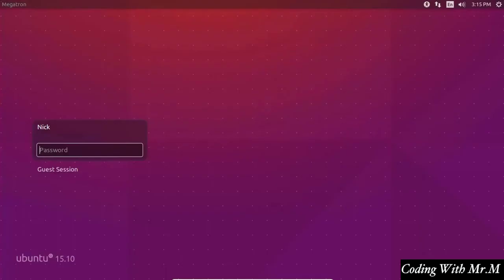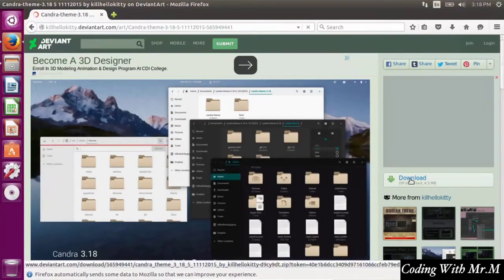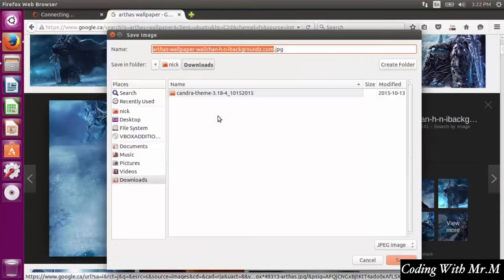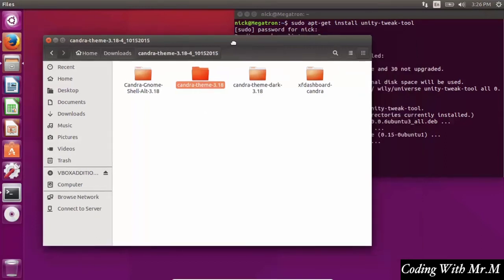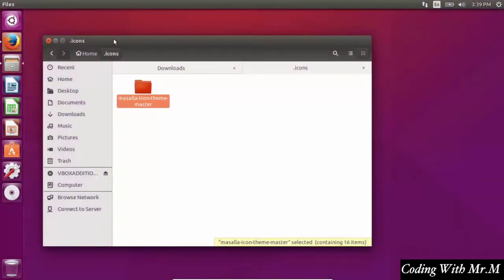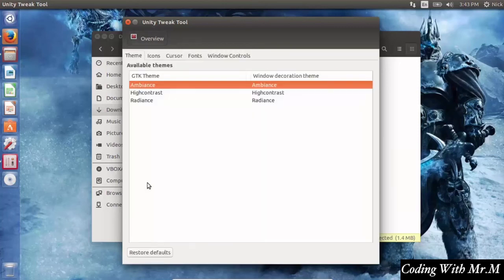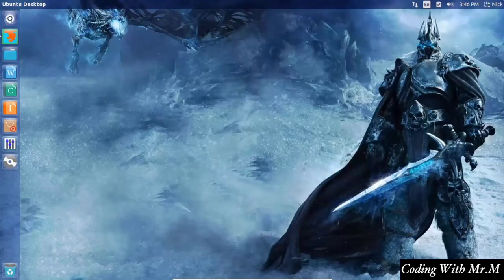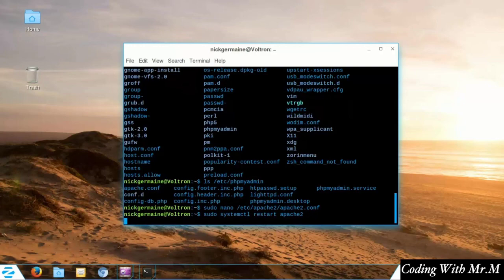Linux Tutorial For Beginners - 3 | Linux System Administration Tutorial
Get started with Linux, app development, server configuration, networking, and become a system administrator!

Would you like to get a job in the field of IT? Do you want to become a Linux system administrator but don’t know where to get started? In this course we will begin by covering the very basics of using the Linux  operating system, and move on to the advanced system and networking skills necessary to become a Linux administrator! We will cover the following topics in this course:

"Course starts out with basic commands and works through more advanced commands as it progresses. The course then goes through add on software and applications following demonstrates basic usages of that application. It was easy to follow along on my personal install of Ubuntu by pausing/review the tutorial as needed. I suggest this method than just sitting and watching the course all the way through. This course is much easier than just reading books. Recommend to friends who just started out in Ubuntu."

This course is for:
Those who want to get started using Linux,interested in learning web development and for those who would like to work as a Linux system administrator.

This is the third Part  of Linux Tutorial For Beginners - 3 | Linux System Administration Tutorial
you'll learn below mentioned topics from this video.checkout other parts and other courses.

Time Stamp:
00:00 Intro
00:08 Ubuntu Desktop Customization
08:35 Unity Tweak Tool
20:42 Installing and Configuring PhPMyAdmin

Follow Us 😎✌🤝🏻